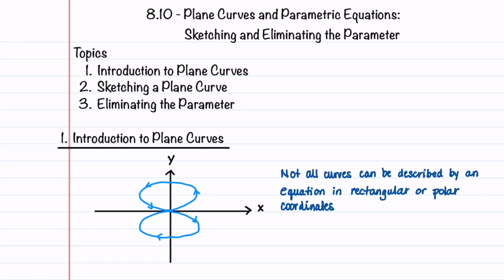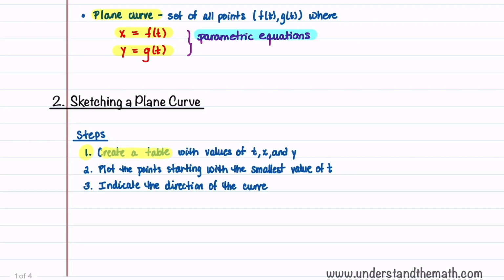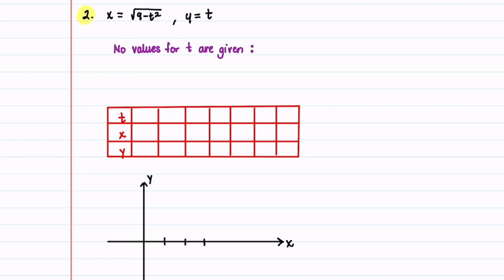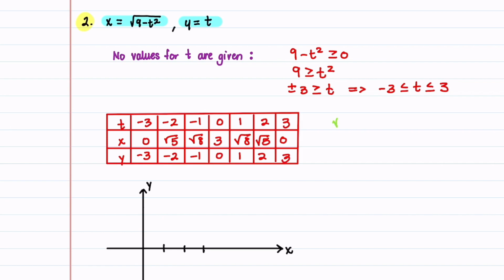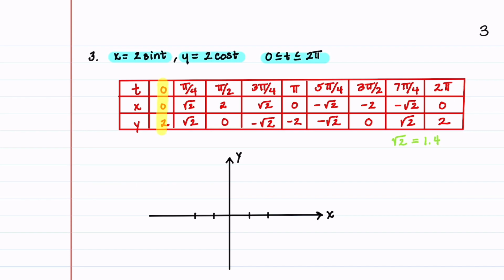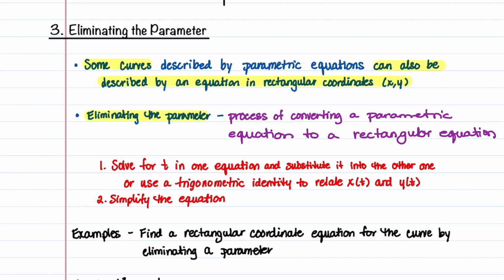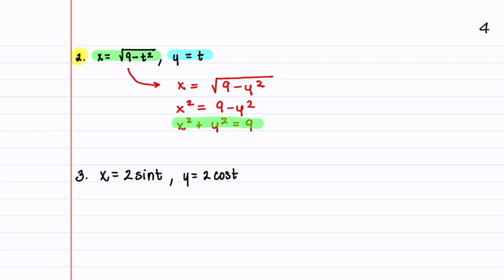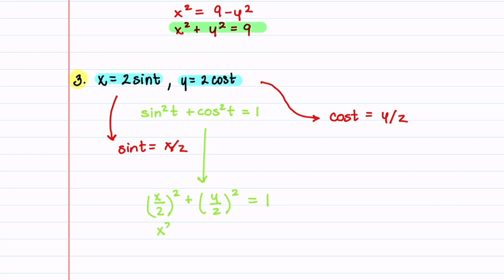Parametric Equations and Plane Curves | Examples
Learn about how to sketch a plane curve and how to eliminate a parameter to convert a parametric equation to a rectangular equation. We start by explaining what a parametric equation is and how it differs from a rectangular equation. Next, we walk you through the step-by-step process of sketching a plane curve using parametric equations.  We then demonstrate how to eliminate a parameter to convert a parametric equation to a rectangular equation, making the equation easier to work with and understand. Throughout the video, we will provide clear examples and explanations to help you grasp these concepts easily.

*Timestamps*
00:00 Introduction
00:32 Plane Curves
01:22 Sketching a Plane Curve Examples
07:33 Eliminating the Parameter Examples